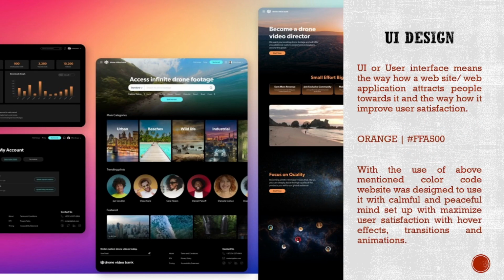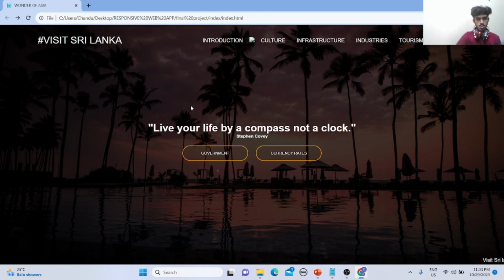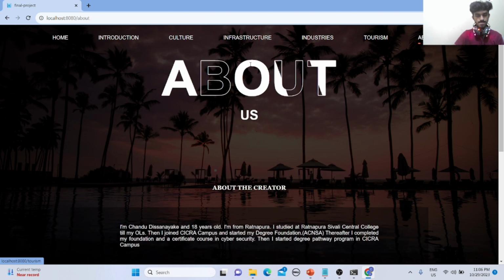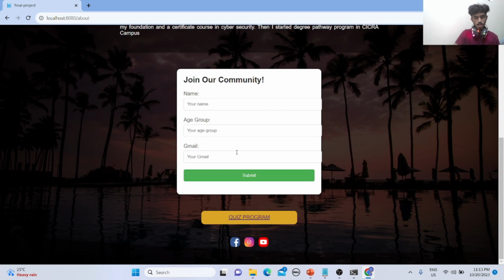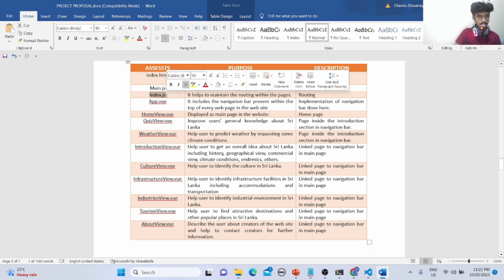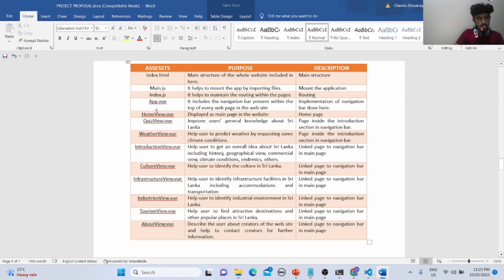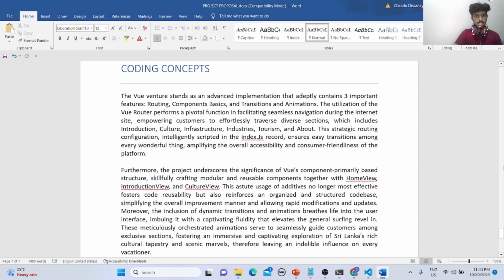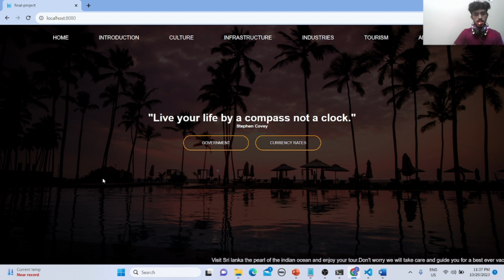Implementation of website using vue | final project | SIT 120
This demonstrate the way of implementing website using vue and it explains the way how UX/UI designs are implemented within the website.
This is a assessment for responsive web app module with course code SIT120.

W. M. Chandu Dissanayake
BSCP | CS | 63 | 127